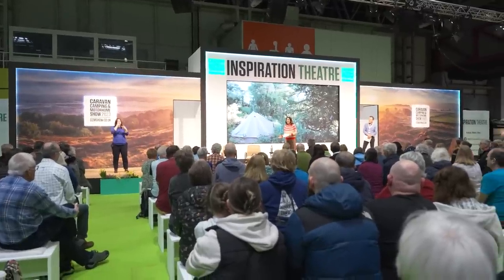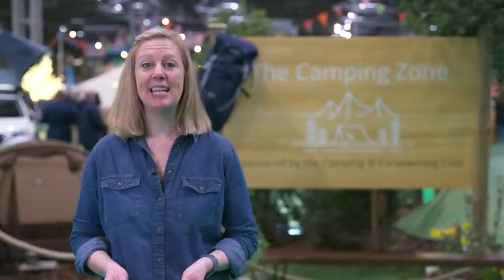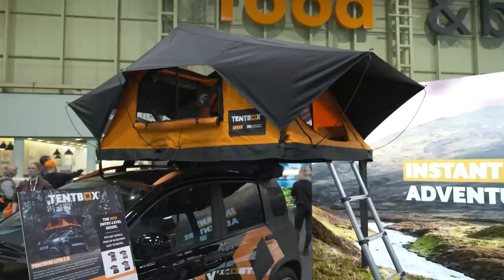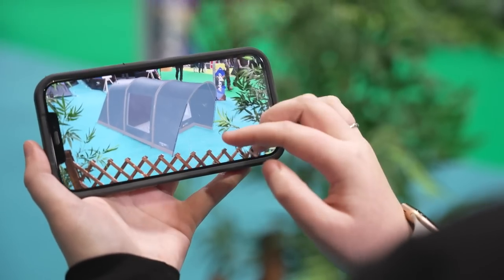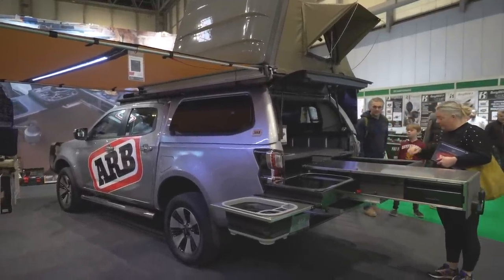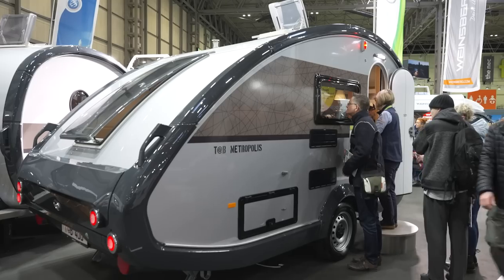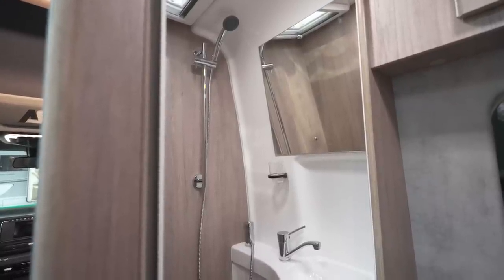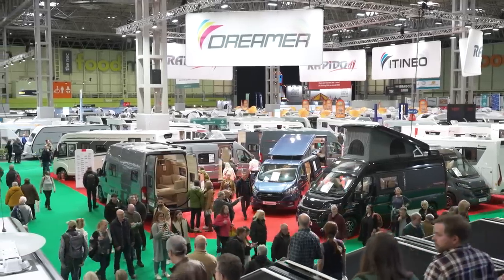Highlights from the Caravan, Camping & Motorhome show 2023: Camping & Caravanning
Want to know what’s on at this year’s Caravan, Camping & Motorhome Show at the NEC in Birmingham? Join the magazine team as they explore the halls at this years show to find out what's on and where, plus bring you a taster of some of the new and exciting units and kit on offer.